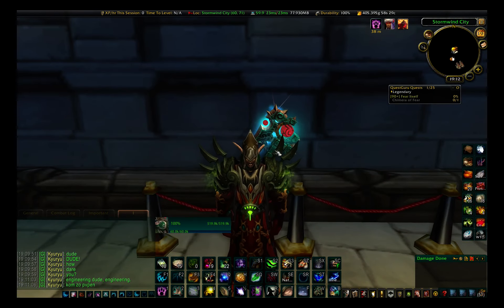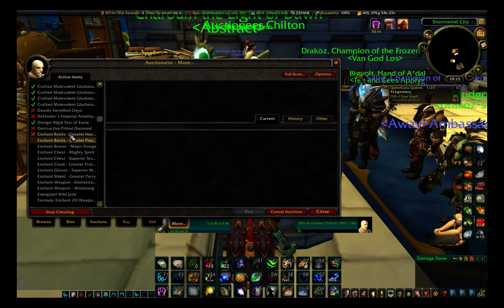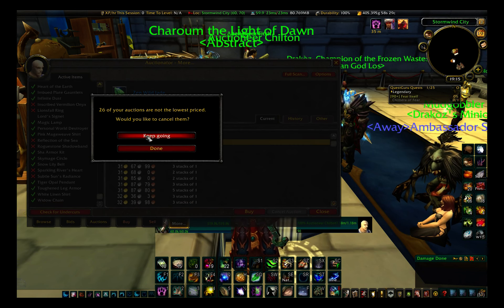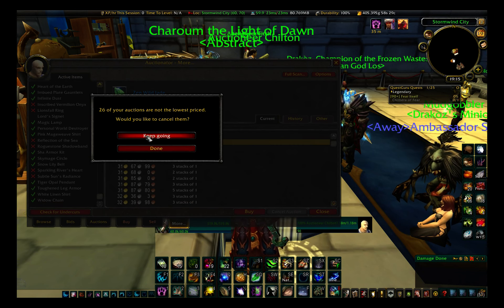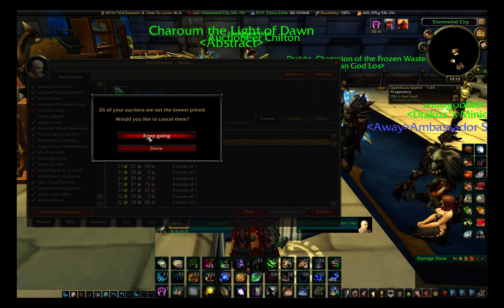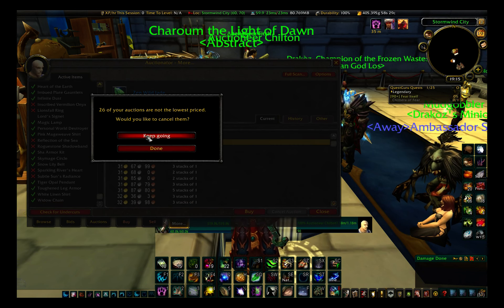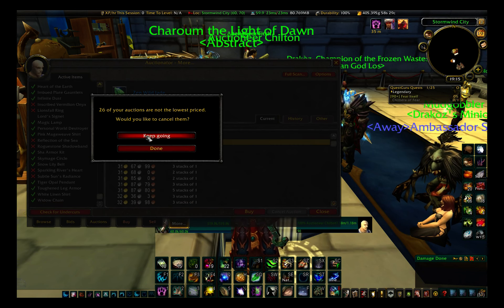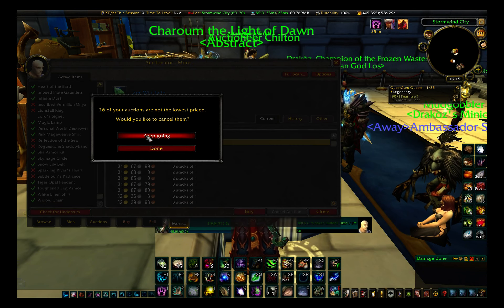WoW AH playing TRUE gold guide!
This is as accurate a way off showing how I made my gold over the years as it gets. Watch it, and see if you can use it. Renember HD!

There are no tricks used, no fancy 4534 addons or anything. Just time spended, some knowledge and thats it. Keeping it true.

Basicly it all revolves around a) time b) getting cheap constant supplies off materials c) Few proffesions with alot off recipes, or some.

I'm by no means a good AH player, but getting 3-5k gold a day is no issue for me atleast. And on the good days that comes and goes that number can be 10-15k gold. The best I have done is about 30k gold inn one day, but thats patch bonanza, witch is a hole other topic you should look up :)